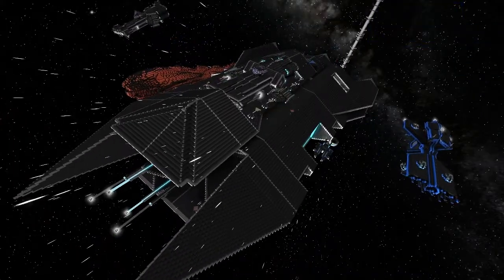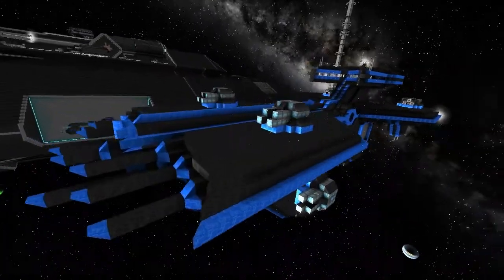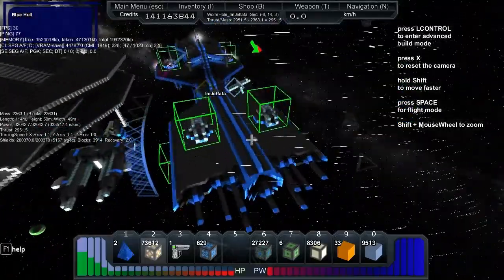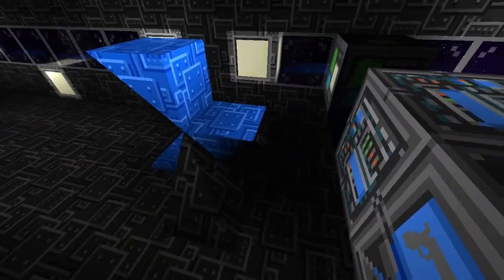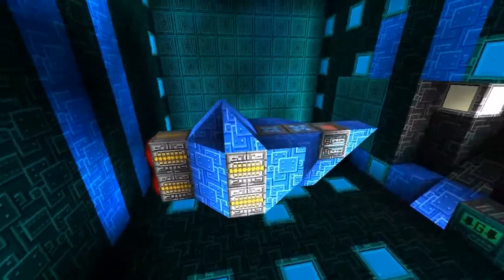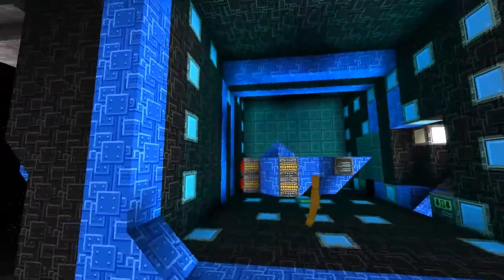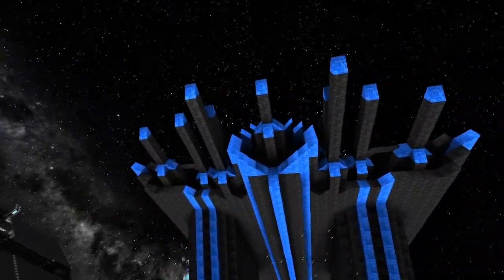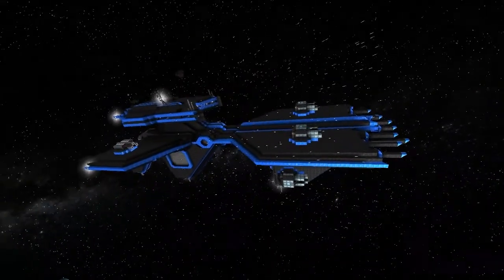Starmade Ep300: Wormhole by ImJeffafa